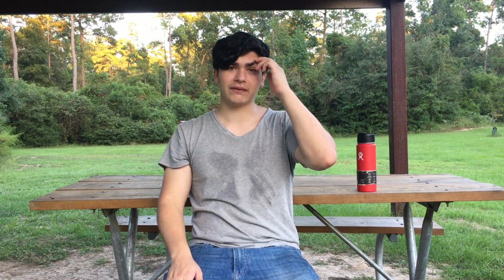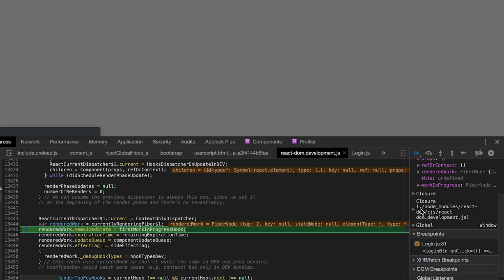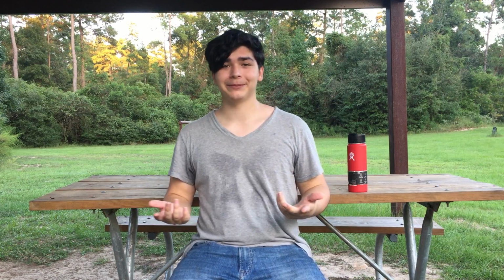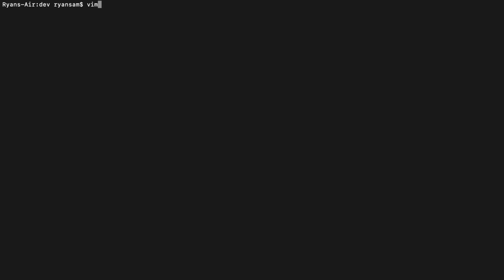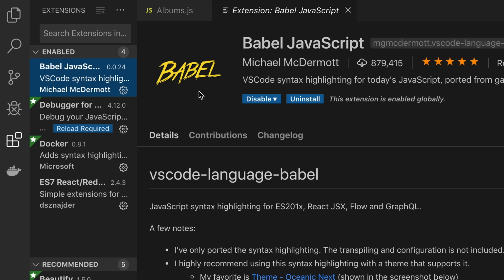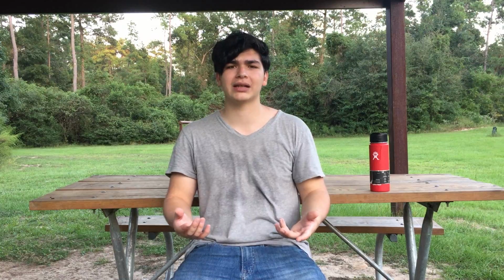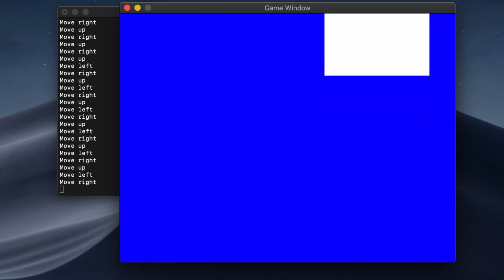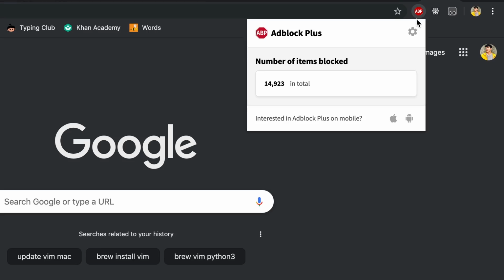What Programs does a Programmer have on their Computer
Links for programs mentioned
React Dev Tools: you can find in Chrome extensions

Today's video is about what programs a typical programmer would have installed on their computer. Specifically for me and most frontend developers we tend to use a variety of six programs. I mention Google Chrome first as I think it provides the best experience for frontend developers. It has many useful features in the developer tools. Two most know features are running through your HTML and CSS code, and a debugger for JavaScript. The second program every programmer needs is a text editor. Some people like to use the standard text editor that comes pre-installed on Mac and Linux systems called Vim. While Vim makes you machine independent and is a very powerful text editor, it's not the most user friendly. It has a little bit of a learning curve and it doesn't have a lot of the modern text editors features. Currently VS Code is the most popular editor for frontend developers. It has great features like the integrated terminal and 1000s of extensions frequently updated by a huge user base. These extensions can do many things but one of them I have, called Babel, helps syntax highlight ES6 and later standards of JavaScript. If you're interested in C/C++ programming I would recommend installing Xcode from the Mac app store. It's the standard way to get access to the gcc and g++ compilers on a Mac. I didn't mention this in the video but Xcode itself is mainly a text editor or more specifically an IDE (integrated development environment). This IDE most popularly used for programming apps for apple devices. It comes with a compiler for a newer language called Swift. Swift is the most popular way of writing iOS app today. Next on my list is the React Developer Tools. React is a popular frontend JavaScript library. It provides a way to build web pages using components rather than HTML elements. It's also great for code reusability, that way you're not constantly writing the same HTML and CSS code over and over again. What the React Developer Tools extension allows React developers to do is debug React code. It adds a new layer/tab inside the Chrome developer tools. Some of the feature included in the extension are being able to see your component hierarchy, keep track of a components state, and seeing the data provided to a component. Another program that's pretty much essential for a programmer is Git. Git is a way to keep track of the history of your code as it's updated. One of the most powerful features is the ability to go back to older versions of your code. If your program suddenly stops working or you accidentally update your code with a bug in it, it's really useful to be able to go back to earlier versions of your program. Git does this in a really smart way which doesn't require saving 100s of old files on you computer. Another great feature is the ability to collaborate with other programmers without having conflicts in the code. It does this by letting developers submit pull requests for review and then merging code if accepted. A plus to Git that most developers use is Github, a website that allows you to put your git repositories on the web. As long as a computer has Git installed you can download your program off the Github repo and start coding away. As soon as you're done you can re-upload your program making your changes available anywhere to download again in the world. My last powerful program for frontend developers is Node.js. Node is a programming environment that allows you to use JavaScript as a backend language. Previously JavaScript was really only for scripting things on a web page to make elements move or make interesting things happen when you click a button. Node is also widely known for its package manager npm (Node Package Manager). NPM has 1000s of JavaScript libraries that can save your life when programming JavaScript applications. Node is a really powerful tool and if you're a frontend developer I highly recommend you start using it. I plan on making this channel related around business tech and creating a startup company.